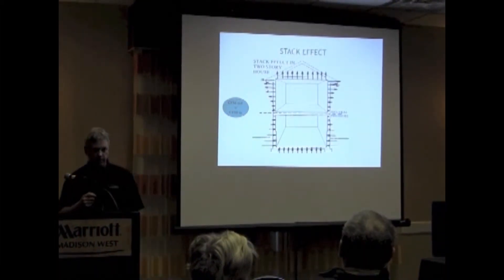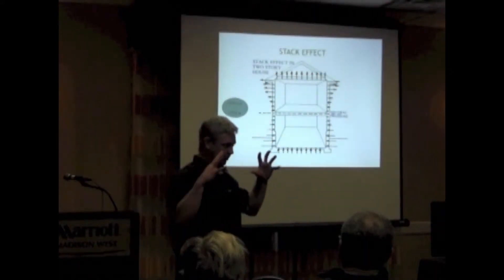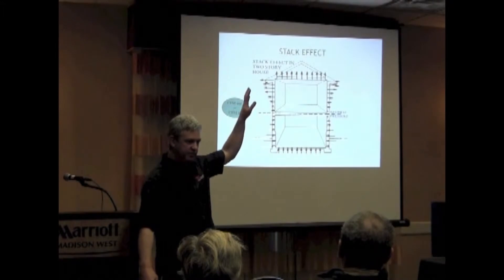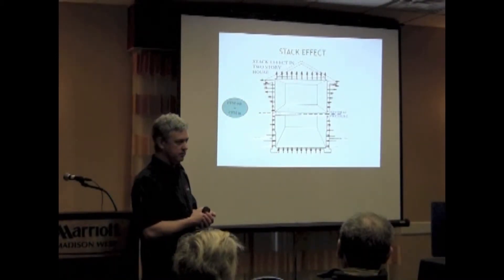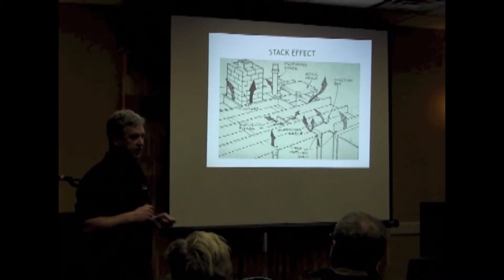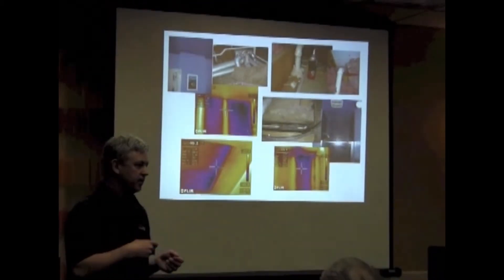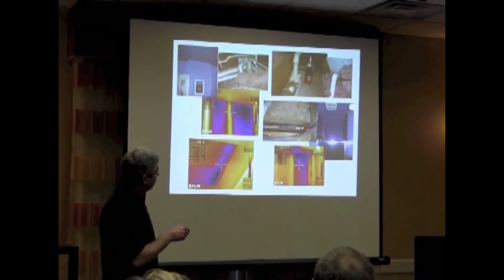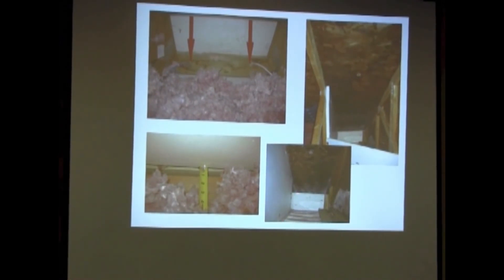Part 4: What is Stack Effect?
Uploaded on Jun 12, 2014

Steve Pipson of TDS Custom Construction explains how stack effect affects your home's performance.